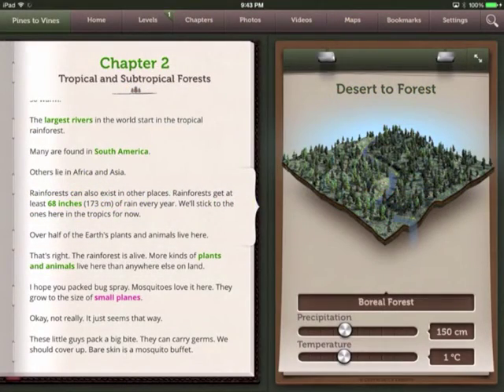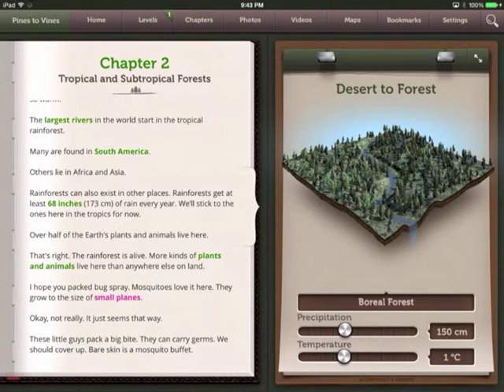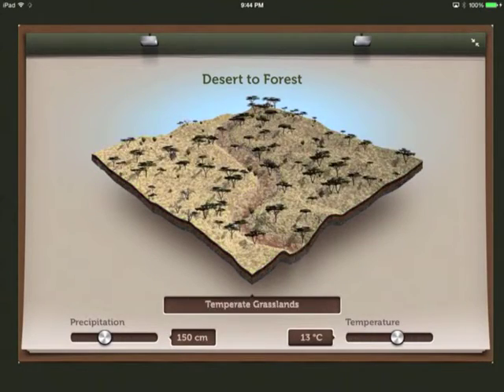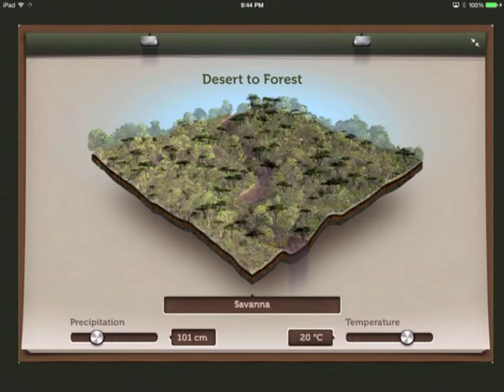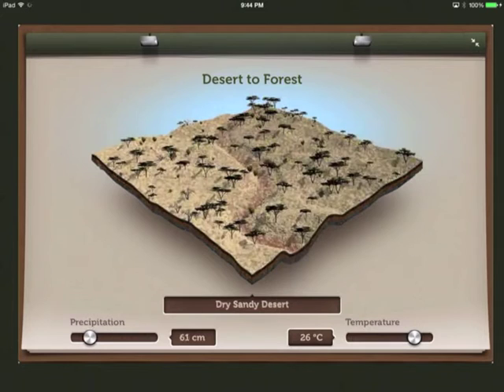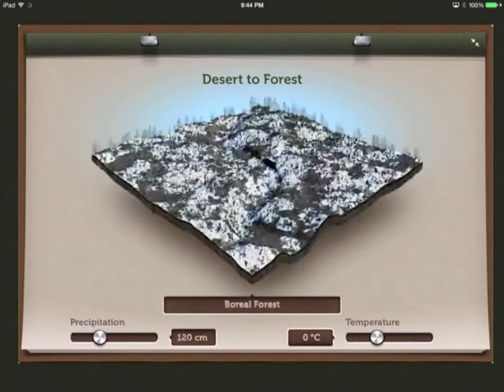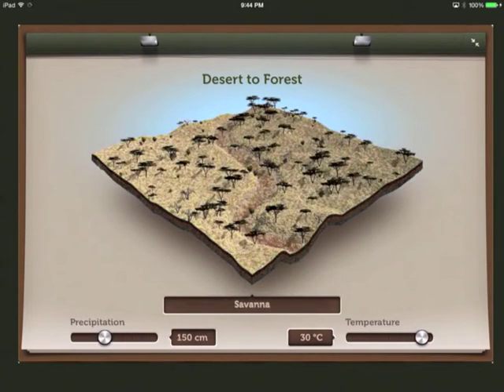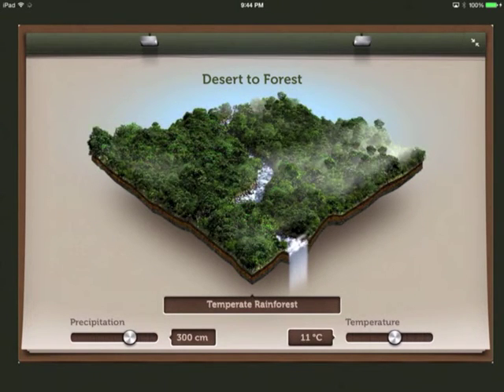How does the environment affect biomes?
With the interactive features in Crack The Books, students can turn a tropical rainforest into a sandy desert in real-time, helping them understand and remember the importance of how environments change.